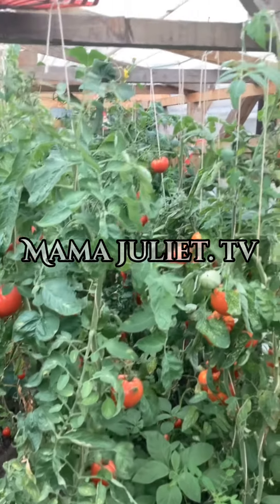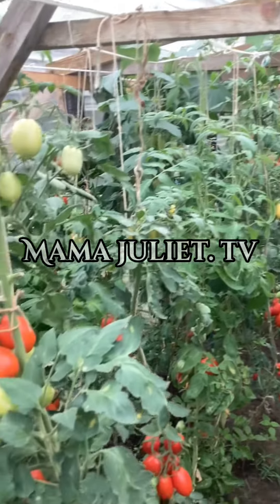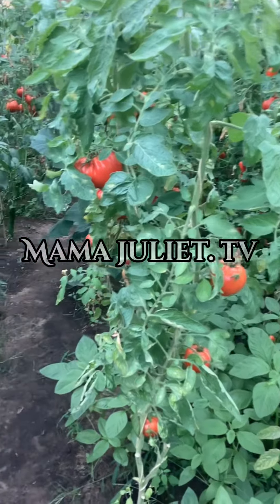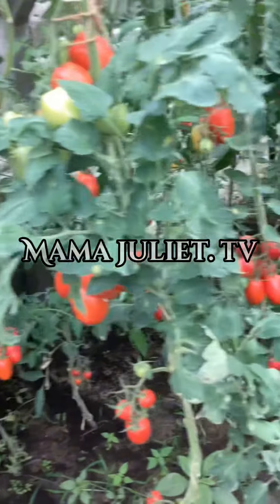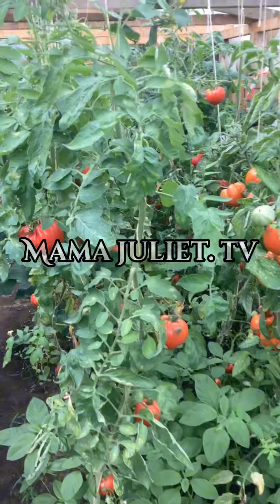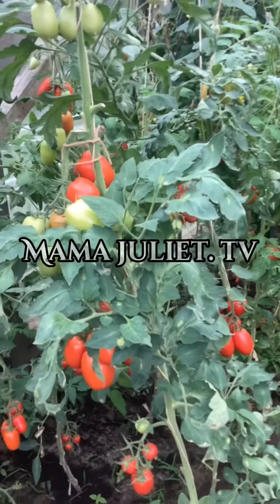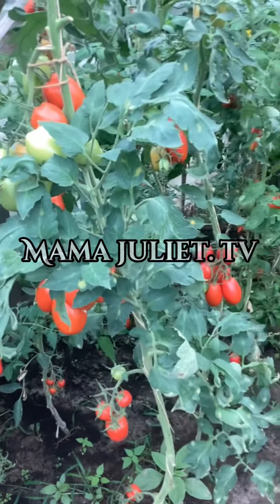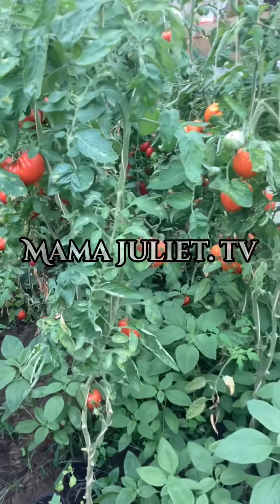Update about the tomatoes in my glasshouse.